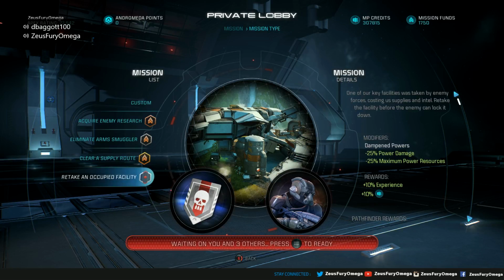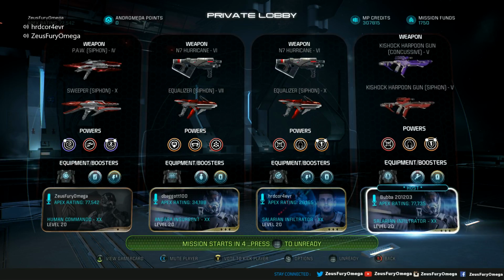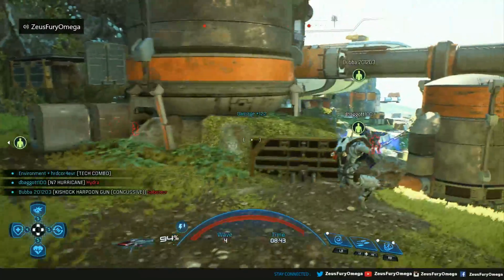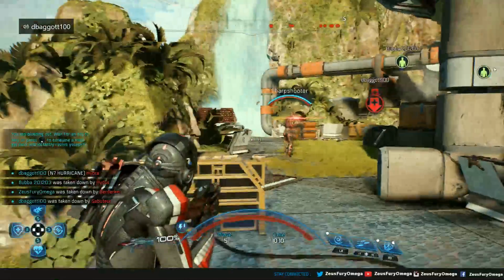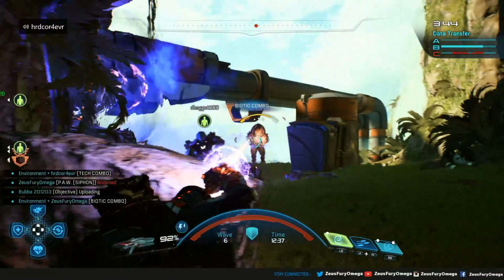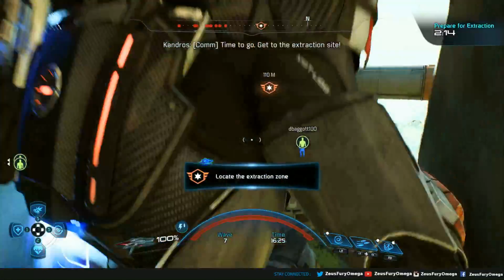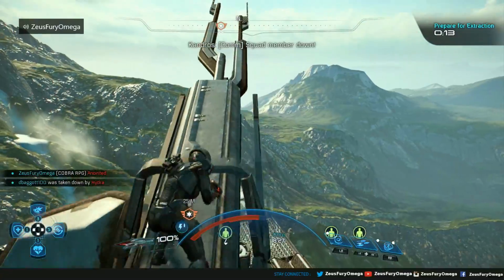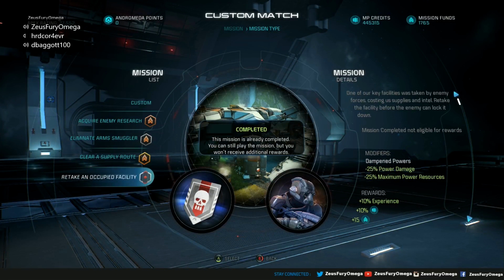APEX DAILY PLATINUM MISSION: Retake an Occupied Facility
APEX DAILY Platinum Mission

Retake An Occupied Facility
One of our key facilities was taken by the enemy forces, costing us supplies and Intel. Retake the facility before the enemy can lock it down.

Dampened Powers
-25% Power Damage
-25% Maximum Power Resources

Rewards:
+10% Experience
+10% Credits